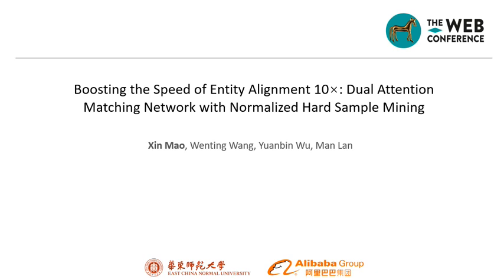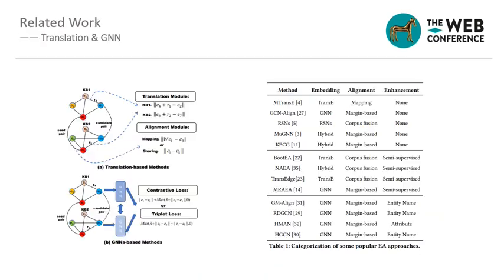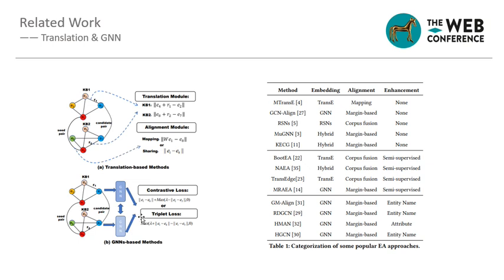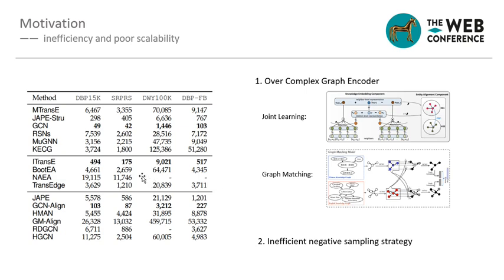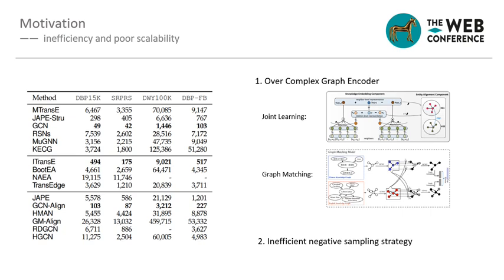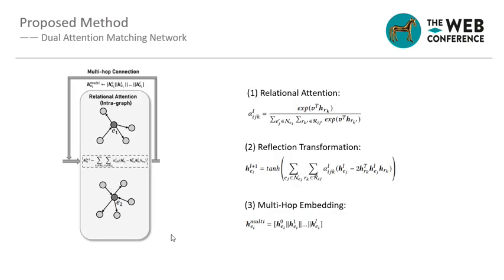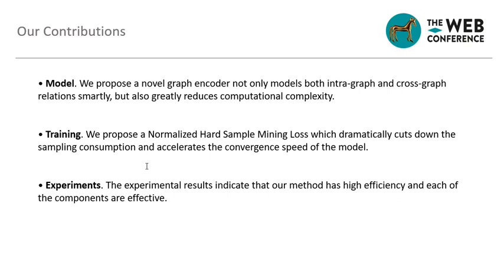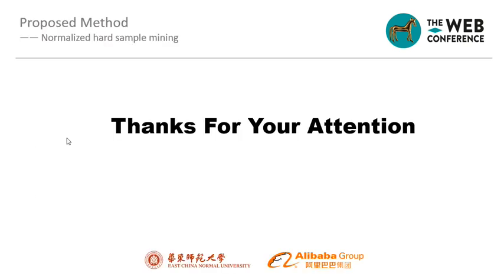Boosting the Speed of Entity Alignment 10×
Boosting the Speed of Entity Alignment 10×: Dual Attention Matching Network with Normalized Hard Sample Mining

Authors: Xin Mao (East China Normal University), Wenting Wang (Alibaba Group), Yuanbin Wu (East China Normal University) and Man Lan (East China Normal University).